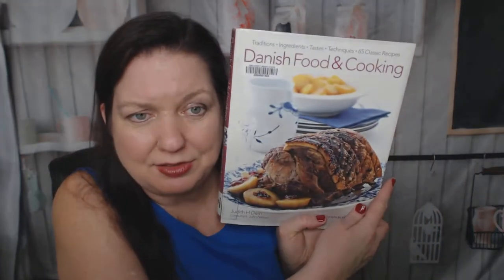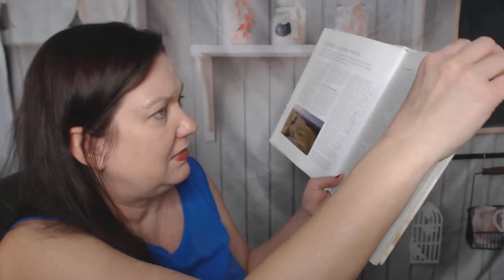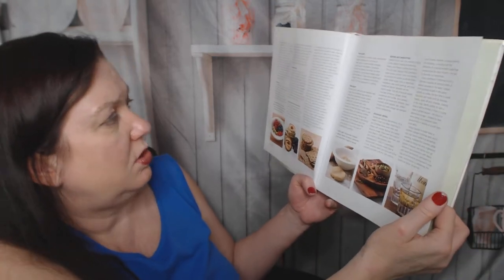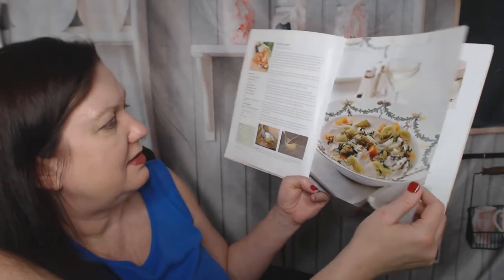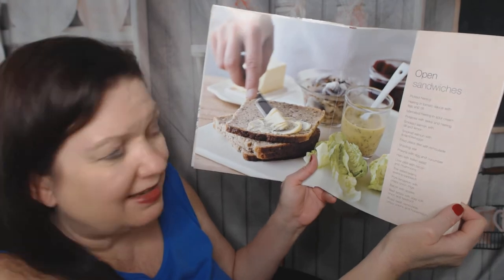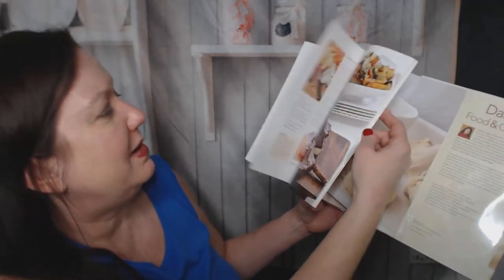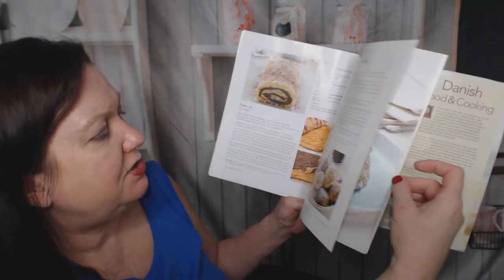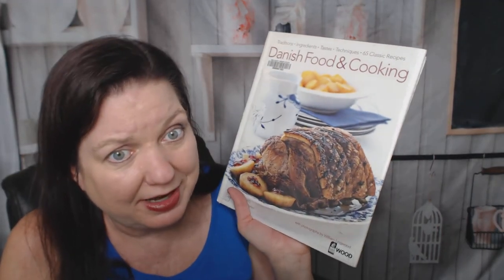Cookbook Lookthrough: Danish Food and Cooking (2008)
My cookbook lookthrough of Judith Dern's 2008 "Danish Food & Cooking: Traditions Ingredients Tastes & Techniques"